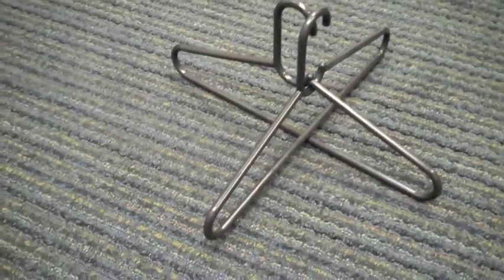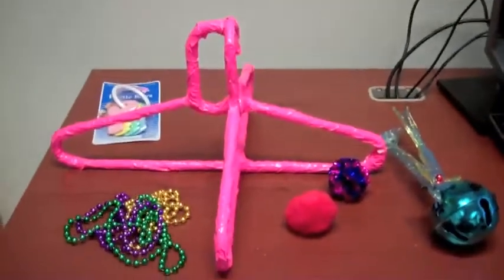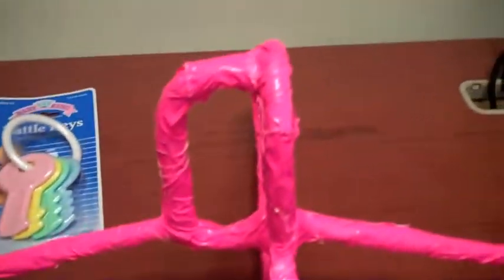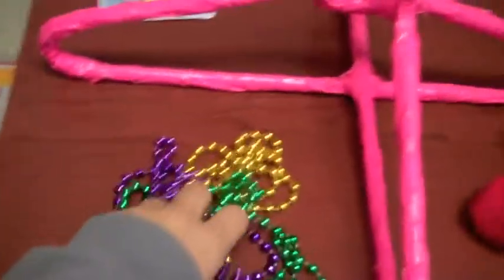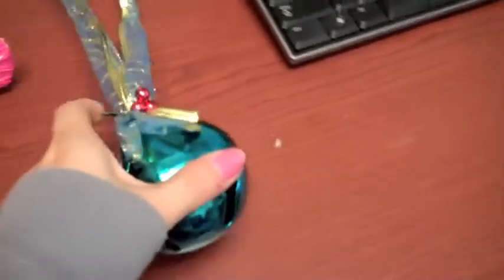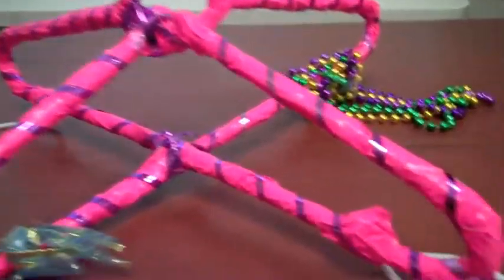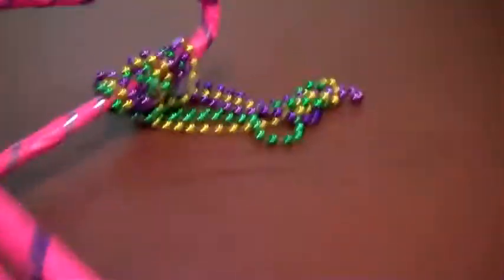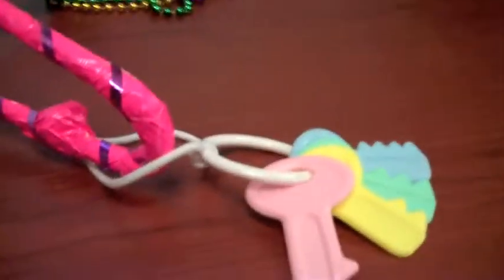Infant Sensory Mobile MAKE IT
Description: The Infant Sensory Mobile helps to promote conversation and interaction between caregiver and baby with various sensory stimuli for the infant. Caregiver and baby play with the mobile together. The Infant explores and plays  with the mobile to begin experiencing and processing sensory information with caregiver.
Age appropriate: 6 months and older